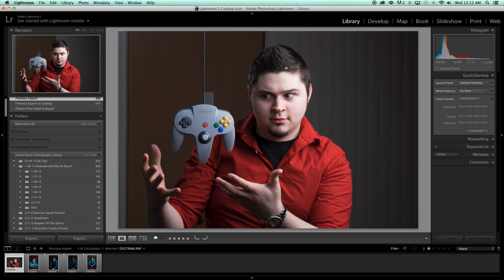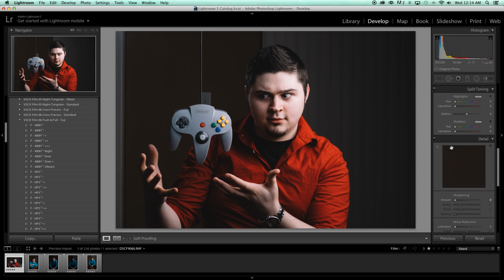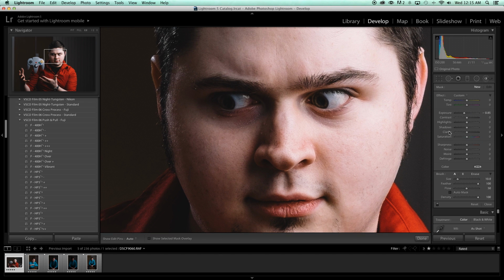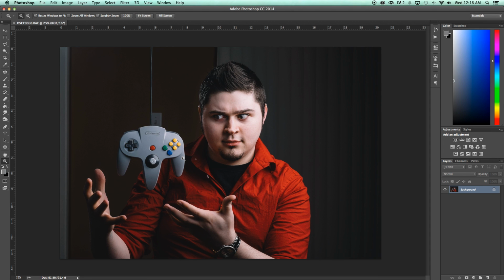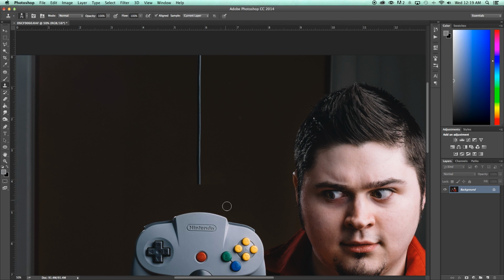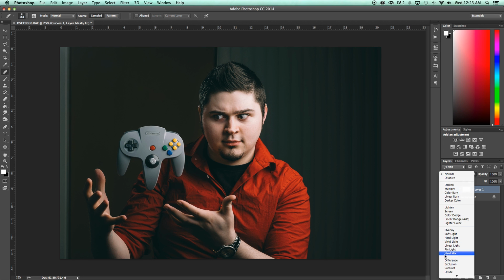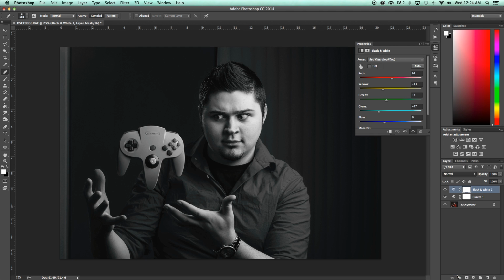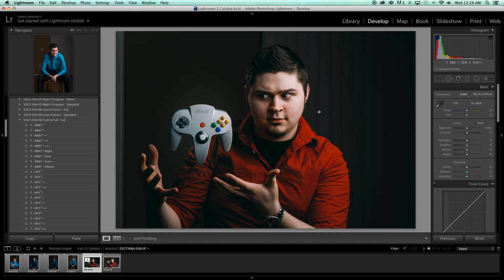Conceptual Portrait Edit in Photoshop Lightroom feat. Josh Jepson! Let's Edit - 02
Enjoyed this crazy fun shoot with Mr. Josh Jepson! Make sure to comment and tell me what you liked or didnt like about it.